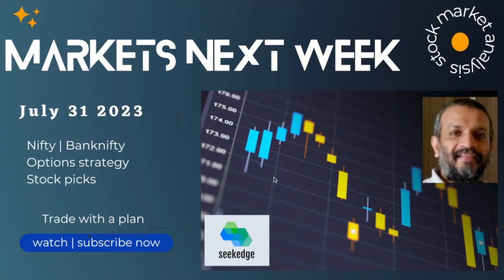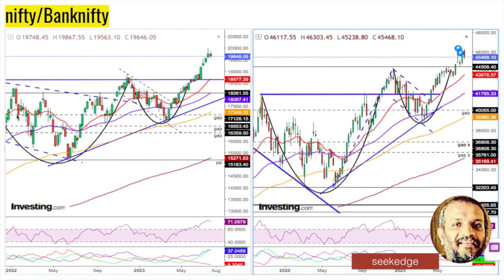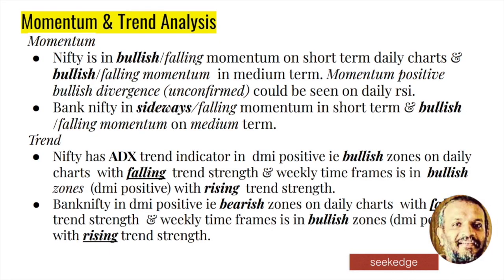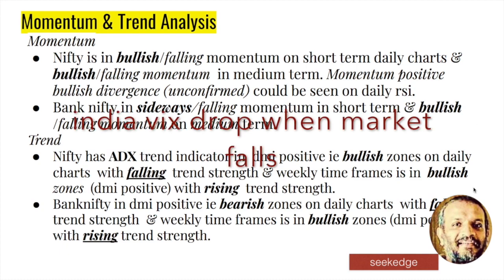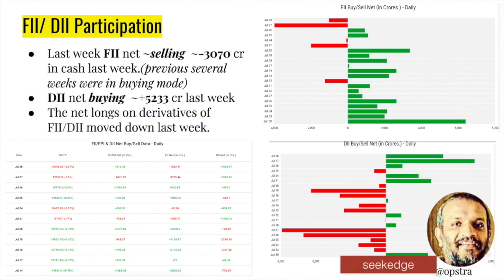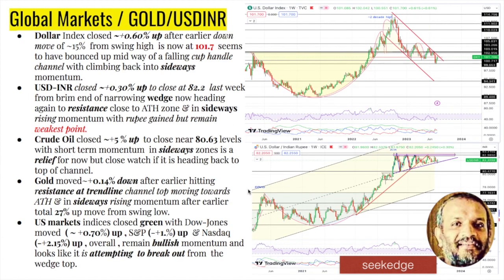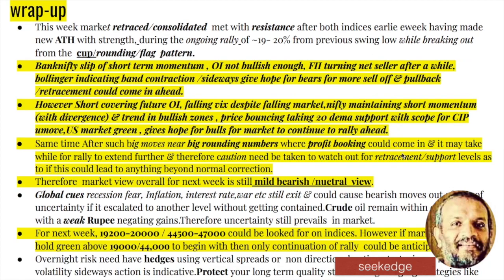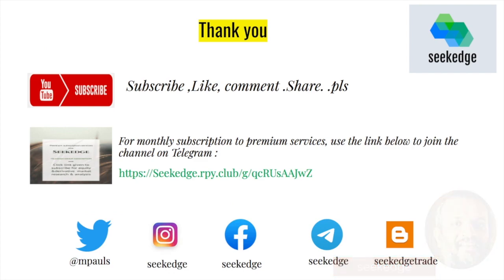HISTORIC LOW VIX.ANOTHER BOUNCE OR MORE PULLBACK ? : Weekly Stock Market Analysis :July 31 2023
HISTORIC LOW VIX.MARKET CONSOLIDATE.ANOTHER BOUNCE OR MORE PULLBACK ? : Weekly Stock Market Analysis :July 31 2023